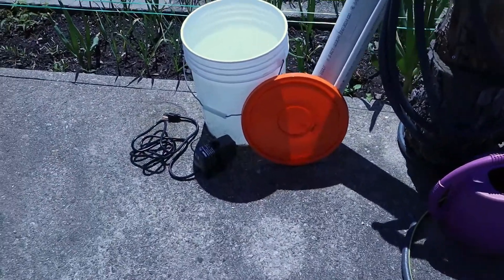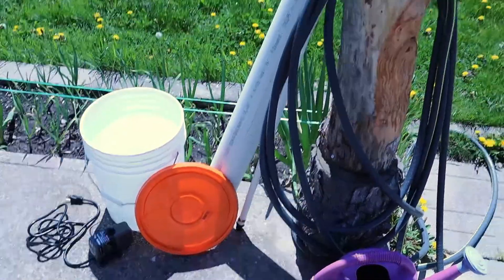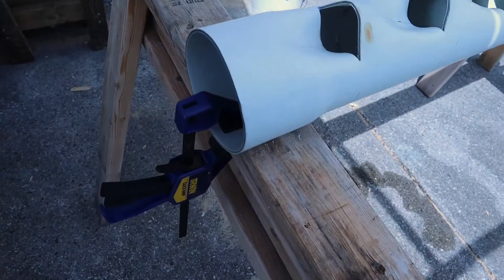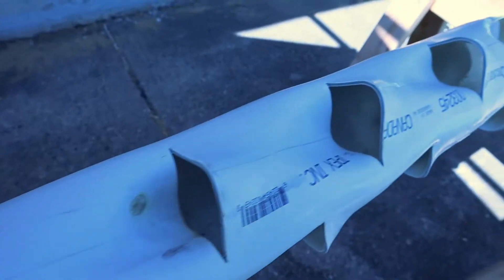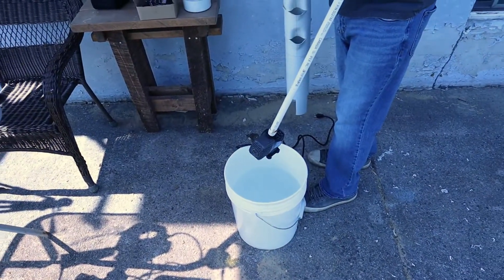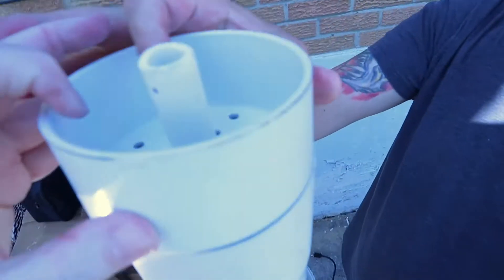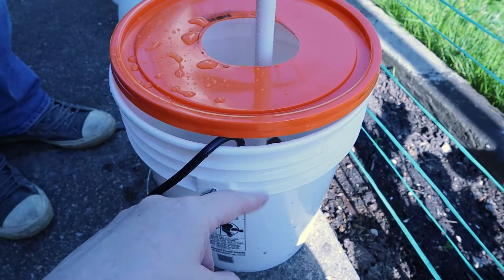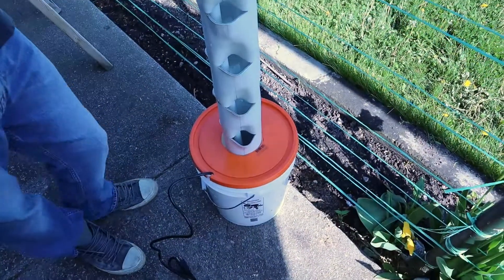How to build a homemade hydroponic tower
We've finally uploaded our video on how to build a homemade hydroponic tower. If you've ever wanted to know how to build a homemade hydroponic system that is fairly easy and inexpensive, this video is definitely for you.

We got some inspiration from the videos below when we were figuring out how to build a homemade vertical system to grow some lettuce and herbs in our backyard.

Vertical hydroponic garden for beginners can be cheaper than you think. We spent about $100 on this set-up, which includes the PVC pipes, pump, net cups, clay pebbles and rock wool cubes. We had our own drills, torch, saws and silicone already at home when we started building our vertical hydroponic garden.

We ordered the net cups, rock wool, water pump and clay pebbles for our grow tower from Grow It All in Toronto, Ontario. (Great customer service!)
- 2 inch net cups
- 10 lb clay pebbles (way too much for what we needed)
- Small rock wool cubes
- Active Aqua submersible pump 291 gpm (gallons per minute) *** This was probably more power than we needed for this set up. We keep the pump on pretty low and the water flow is just fine

For our DIY hydroponics, we got our large and small PVC pipes and the bucket from Home Depot.
- 5 gallon bucket and lid
- 4 inch PVC pipe (outer)
- 1/2 inch PVC pipe (inner, but get whichever size will fit the spout of your pump)
- Cap to fit on the 4 inch PVC pipe

*** Pipes were both cut to about 5 feet tall. This will ensure the inner pipe actually sticks up above the outer pipe into the cap with the holes.

Have you ever thought of making your own garden tower?